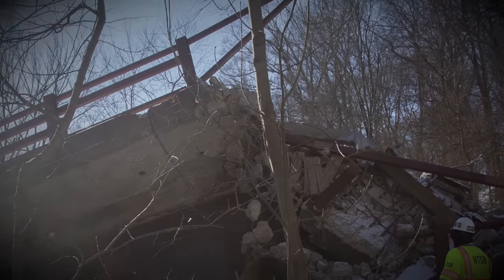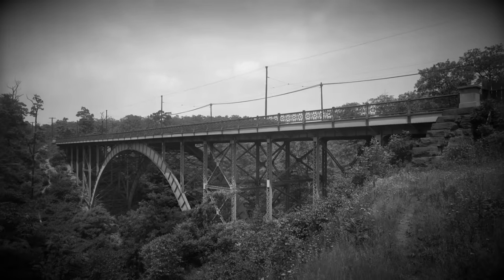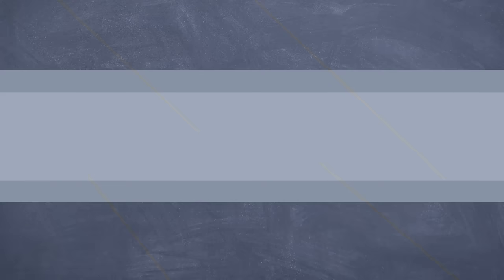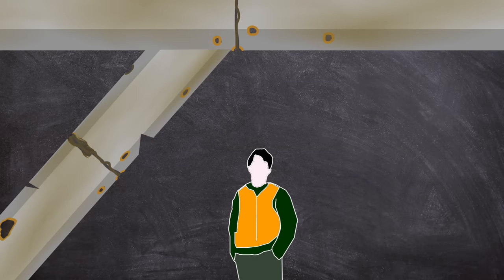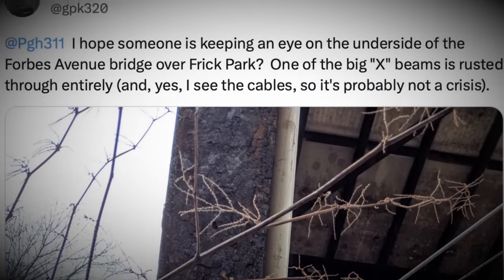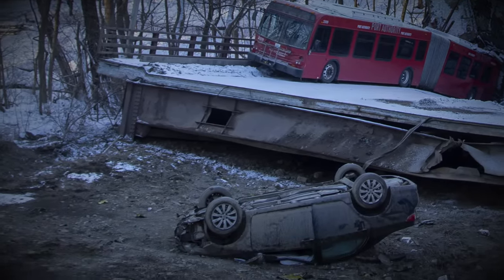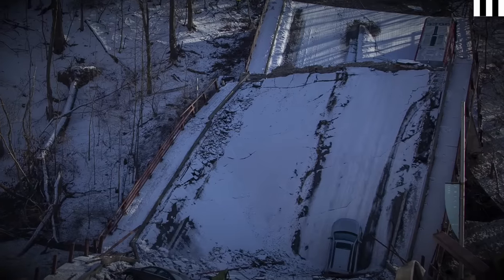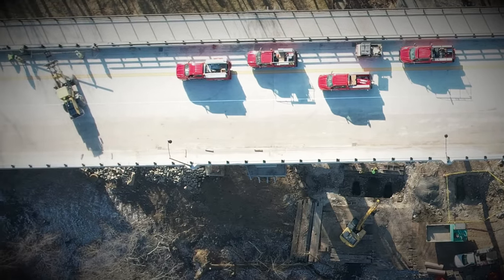Allowed To Rust: The Fern Hollow Bridge Collapse 2022| Plainly Difficult Disaster Documentary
On January 28, 2022, at 6:39 a.m, the Fern Hollow Bridge in Pittsburgh Pennsylvania collapsed.

CHAPTERS:
00:00 Intro
01:07 Background
04:46 Disaster
06:44 Aftermath

EQUIPTMENT USED::
►SM7B
►Audient ID14
►MacBook Pro 16
►Hitfilm
►Logic X

►Intro: Scheherazade (Rimsky-Korsakov)
►Outro: Fruit Yogurt (Made By John)